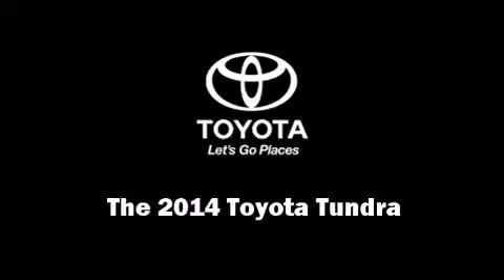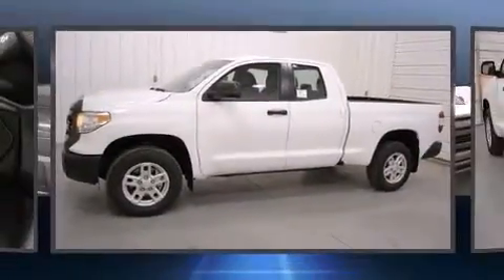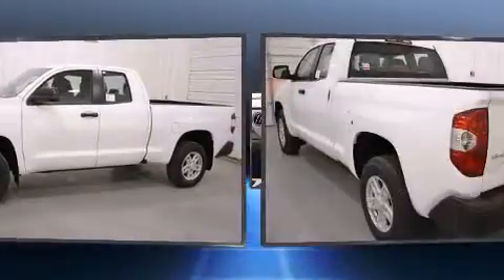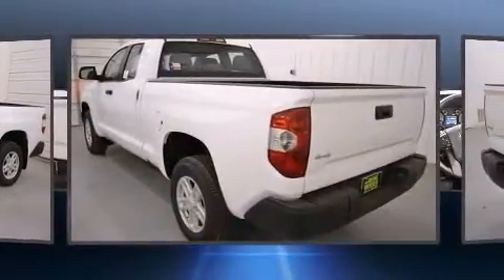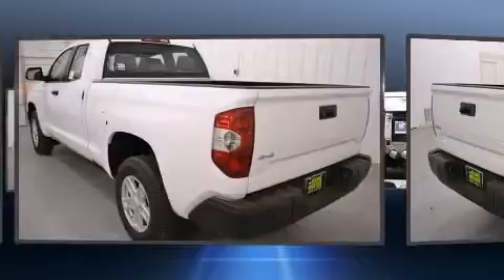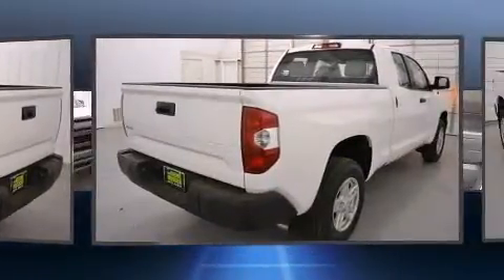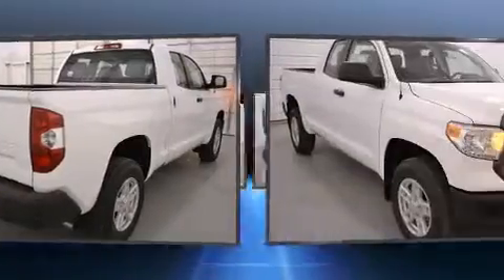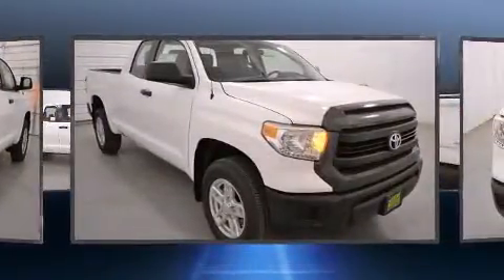2014 Toyota Tundra 4x4 SR 4.6L V8 in Lubbock, TX 79407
Discerning drivers will appreciate the 2014 Toyota Tundra. This 4 door, 6 passenger truck is ready to drive off the showroom floor! Toyota infused the interior with top shelf amenities, such as: front and rear reading lights, 1-touch window functionality, a front bench seat, tilt steering wheel, heated door mirrors, skid plates, and cruise control. Audio features include a CD player with MP3 capability, and 6 speakers, enhancing the audio experience throughout the interior. Toyota also prioritized safety and security by including: head curtain airbags, front SIDE impact airbags, traction control, brake assist, a panic alarm, and 4 wheel disc brakes with ABS. Electronic stability control stands out as a technologically savvy innovation, keeping you better connected to the road. We know that you have high expectations, and we enjoy the challenge of meeting and exceeding them! Please don't hesitate to give us a call.